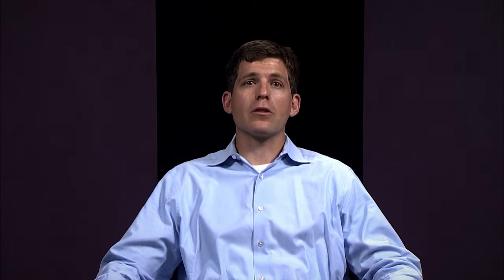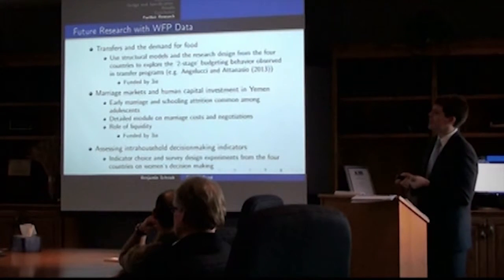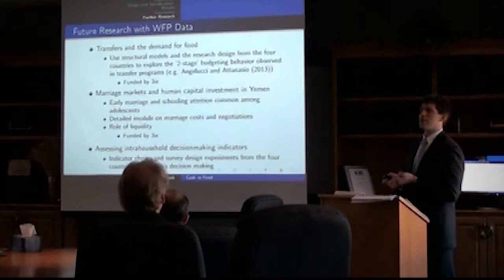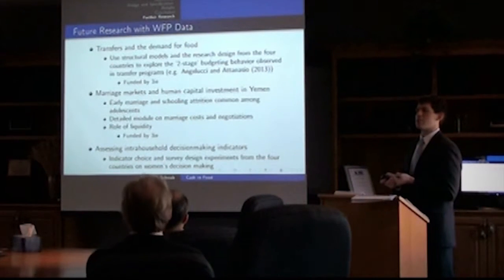Schwab Profile Video